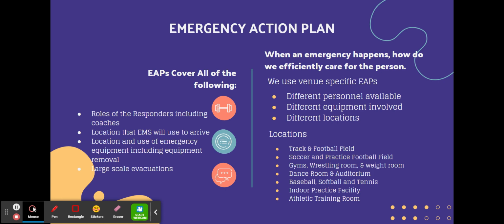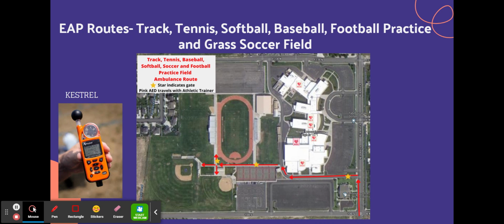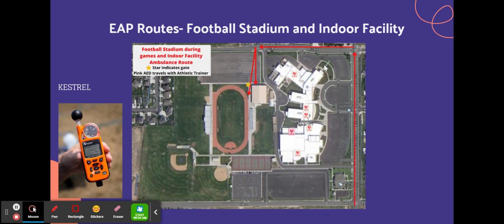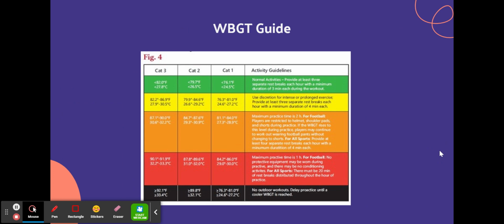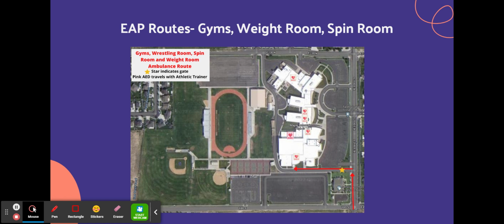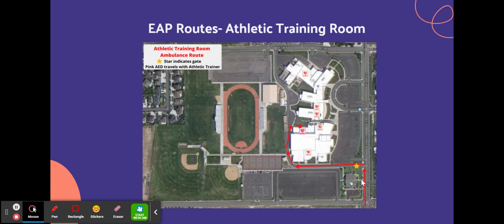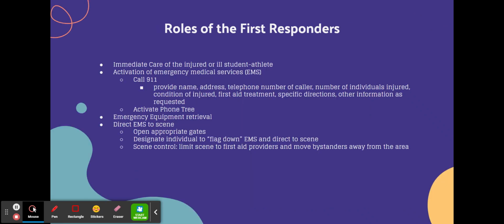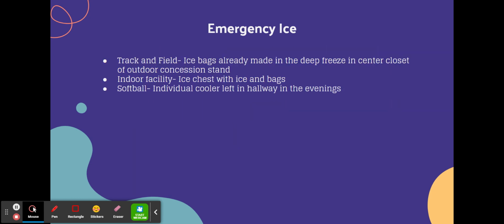23-24 Coaches Training Drill and Cheer